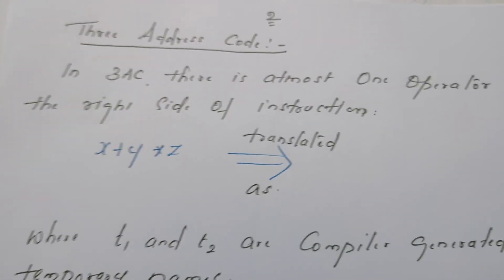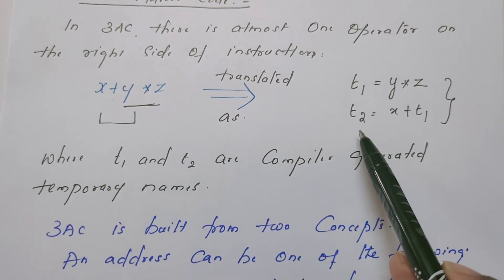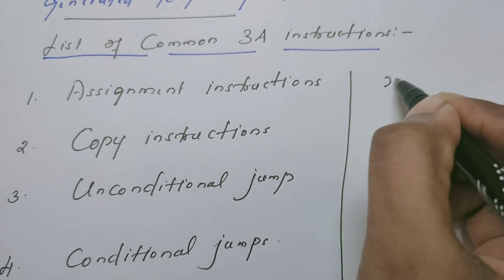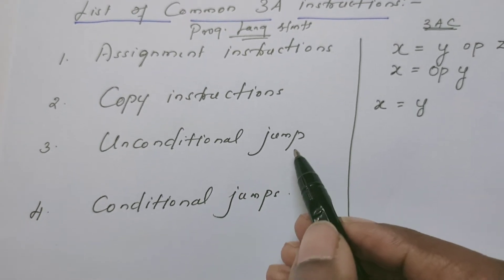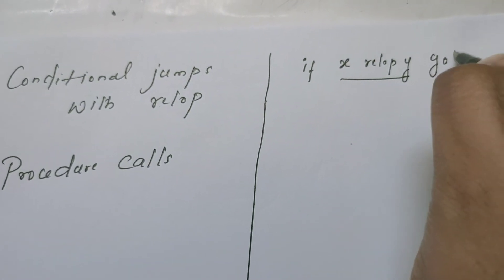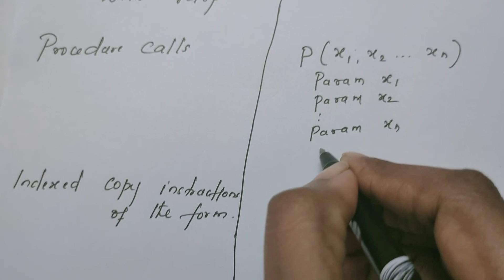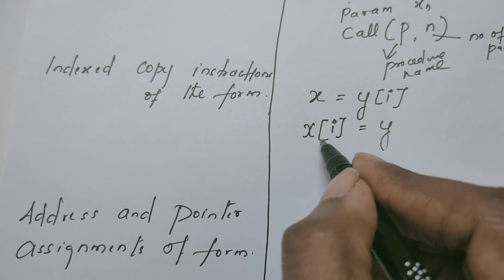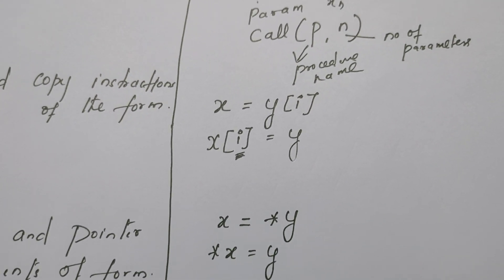Compiler Design lecture- #37 | Three address code - Introduction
Three address code is either a linearised representation of Syntax tree or DAG.
In 3AC, At most there can be three addresses. An address can be a name, a constant and a compiler generated temporary name.
In this video, for every possible programming language statement, Equivalent three address code is discussed.